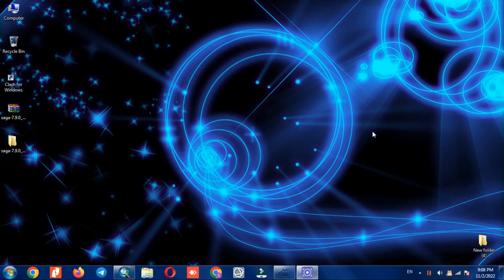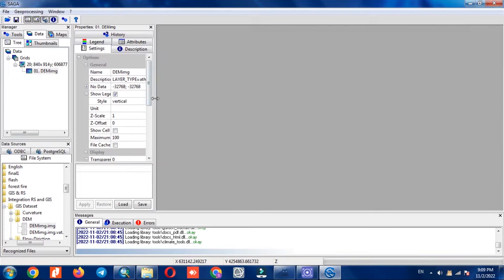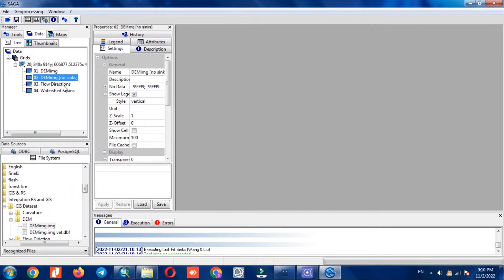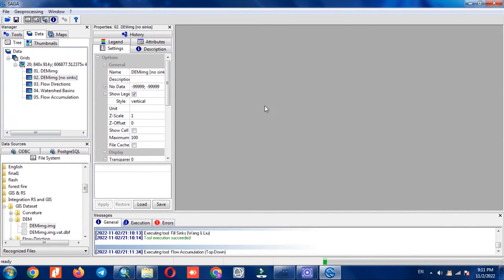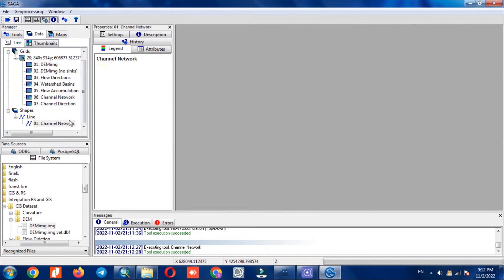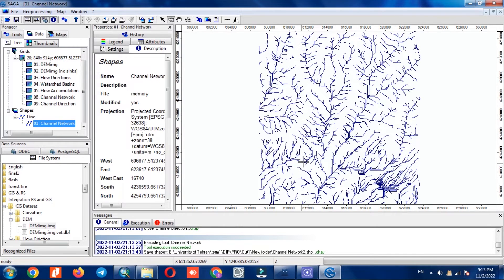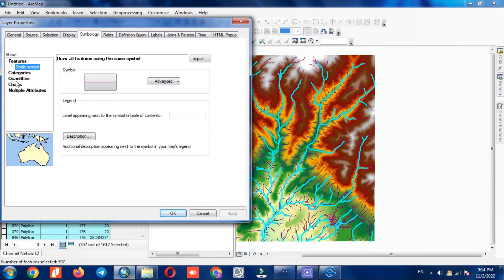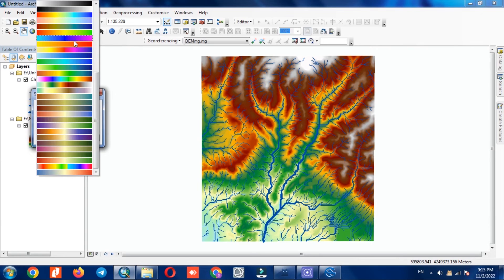Stream Order From DEM Using SAGA GIS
System for Automated Geoscientific Analyses (SAGA GIS) is a geographic information system (GIS) computer program, used to edit spatial data. It is free and open-source software, developed originally by a small team at the Department of Physical Geography, University of Göttingen, Germany.
▶ in this video we've attempted to show you how to extract existing Rivers in a DEM in SAGA GIS.